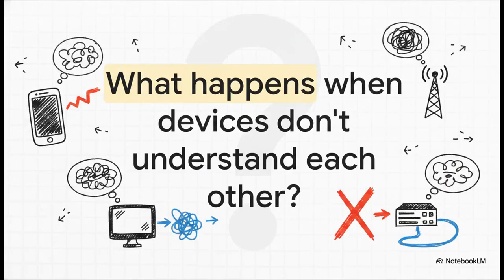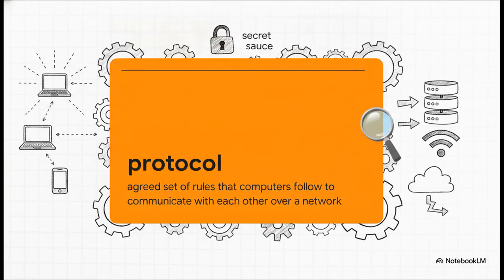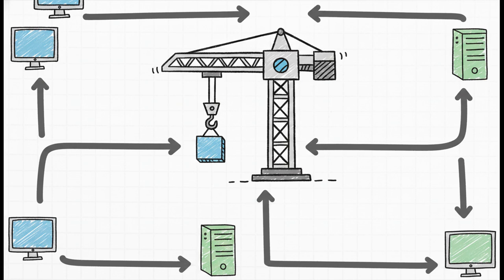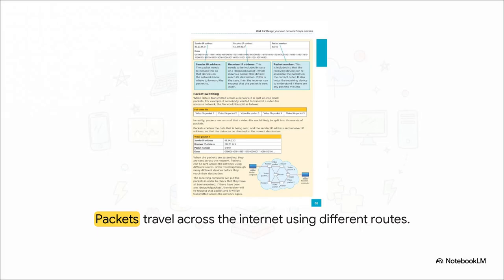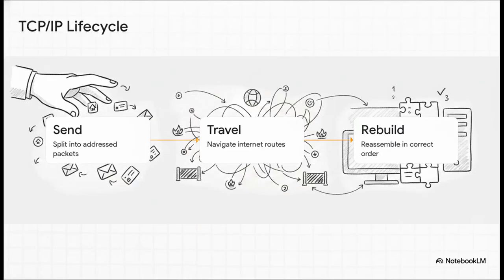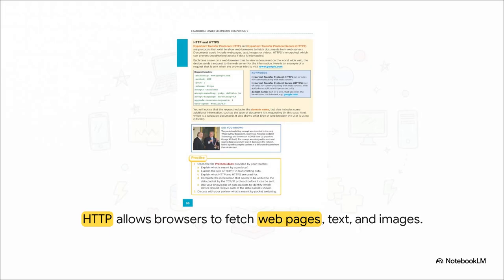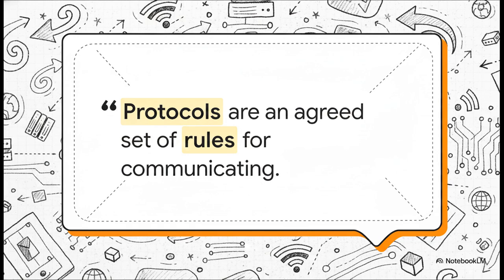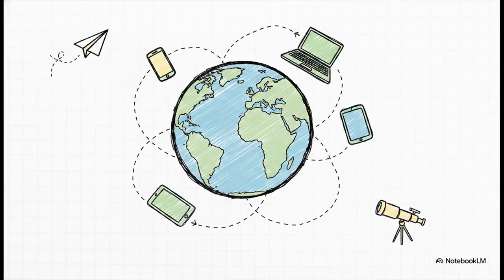UK Year 9 Computer Science Unit 2 Lesson 2 Protocols and HTTP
Lesson 2: Protocols (TCP/IP and HTTP)
A Protocol is a set of agreed rules that two devices follow to ensure they are "speaking the same language" when sending and receiving data.
TCP/IP (Transmission Control Protocol/Internet Protocol): This is the foundation of the internet; it controls how data is broken into Packets, addressed with IP Addresses, and transmitted across the web.
HTTP/HTTPS (Hypertext Transfer Protocol): These rules specifically govern how Web Browsers request pages and how Web Servers send them. HTTPS is the secure version, adding Encryption to prevent unauthorized access if data is intercepted.